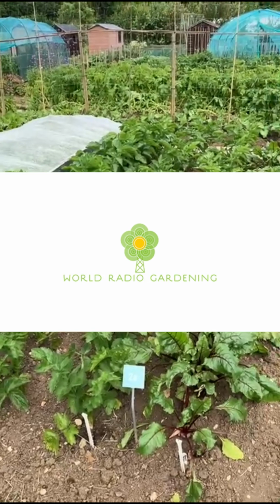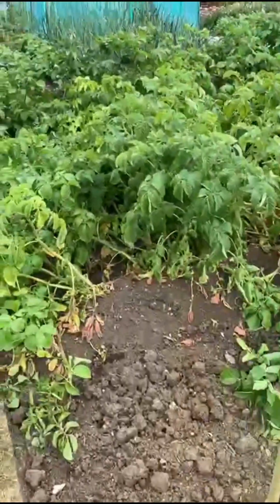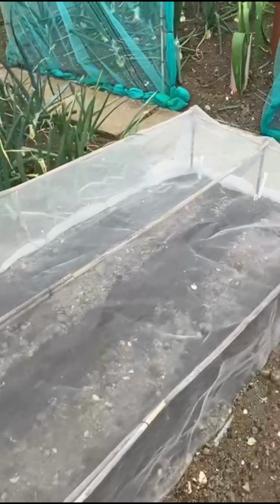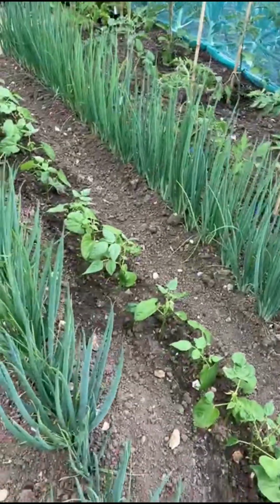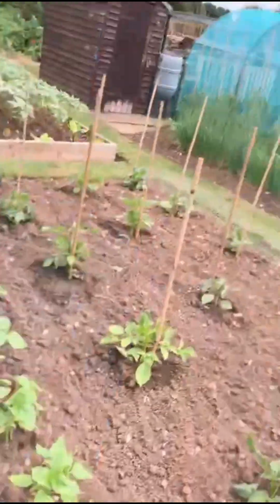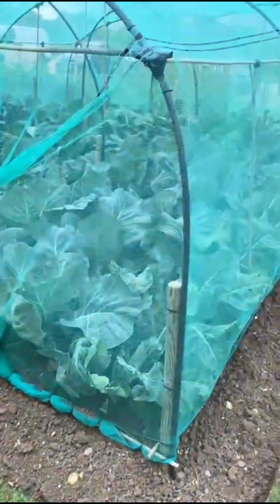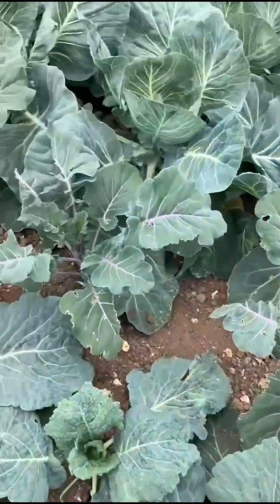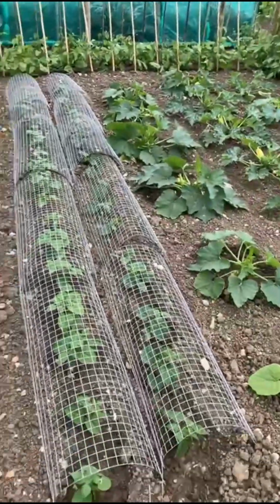One of the best allotments you'll see online: Andrew Tokely's vegetable allotment tour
Andrew Tokely from Kings Seeds let's us have a sneak peep at his vegetable allotment.

We're delighted to have Gro-rite Horticultural Supplies sponsoring World Radio Gardening, find out about automatic pot watering systems available for mail order delivery

For 2024, World Radio Gardening is planning a series of 4 exclusive newsletters. These will be loaded with extra special content and deals for you as a gardener. Make sure you don’t miss out by signing up today via sign-up

– don’t miss the next one!

Also, don’t forget – if you like what we do, why not tip Ken and team with a coffee – Buy us a coffee – as a thank you for the work done to bring this website to life.